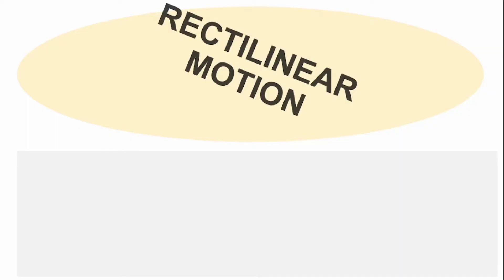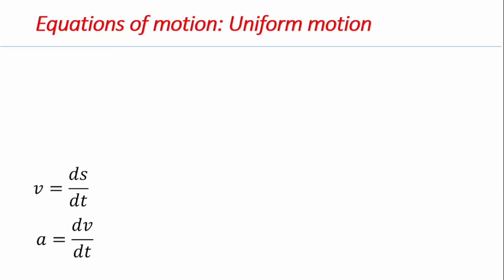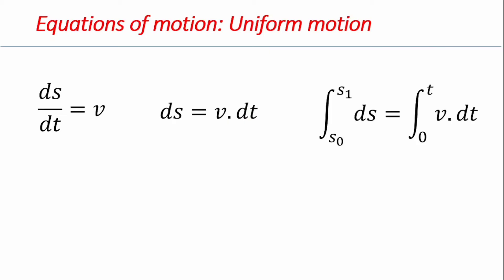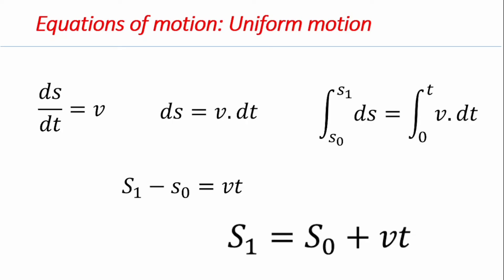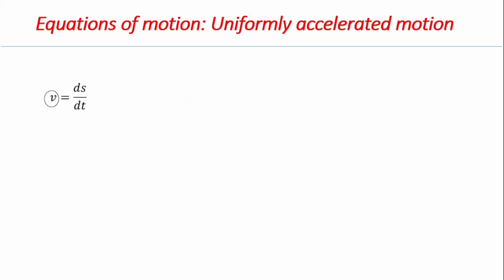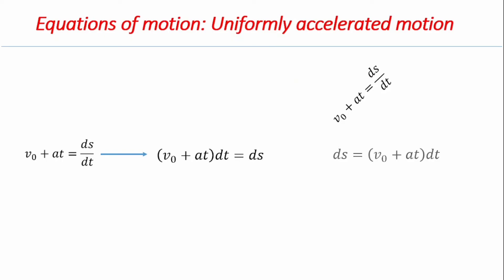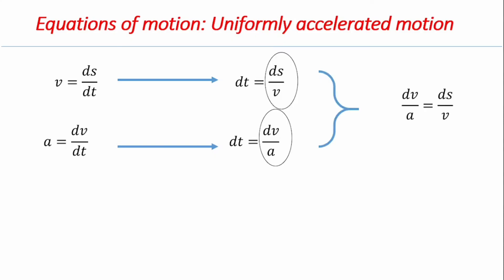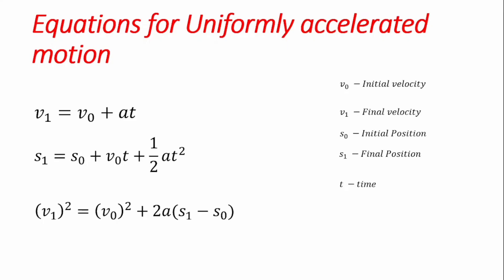Uniformly Accelerated Motion: Derivations of the equations of motion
This video presents the derivation of the equations for solving problems in which the acceleration is constant.
So the 4 basic equations for a particle undergoing rectilinear uniformly accelerated motion were derived. Each of the equations contain any three of displacement, velocity, acceleration and time.